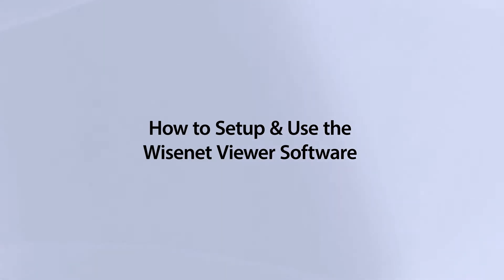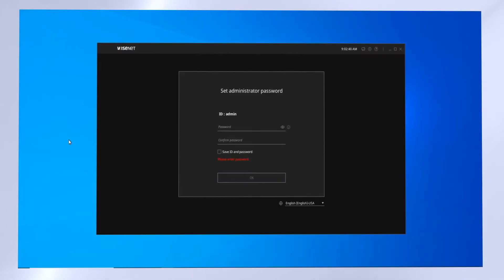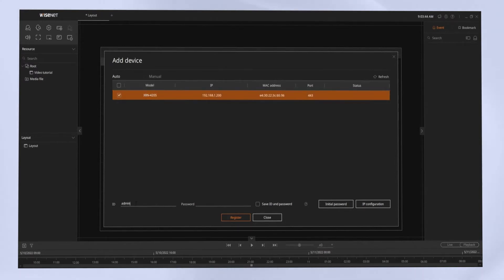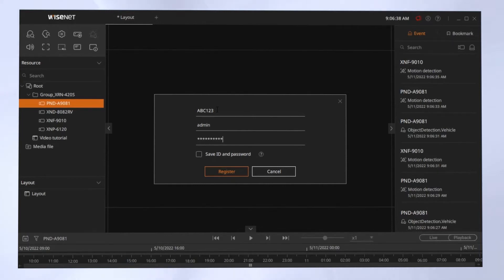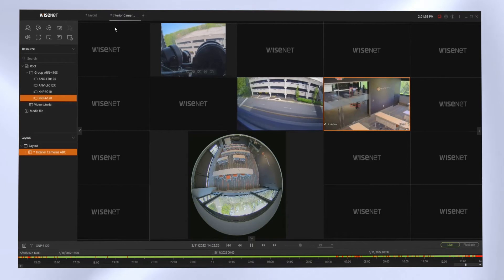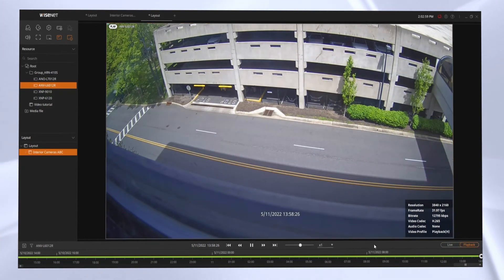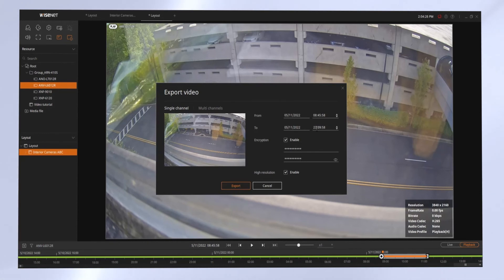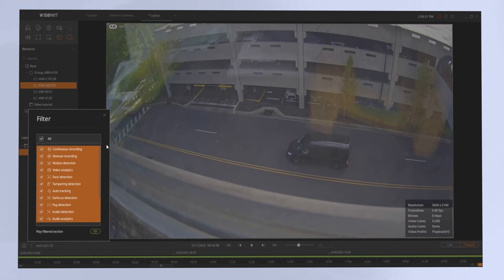Wisenet A series | Wisenet Viewer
How to setup and use the Wisenet Viewer software.